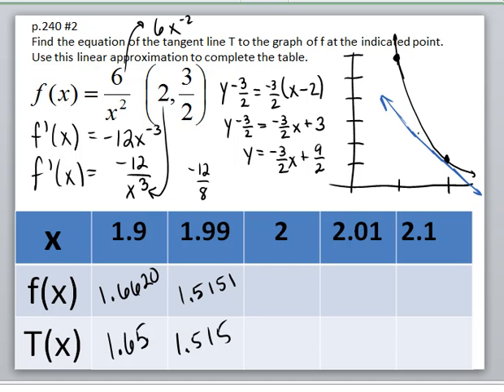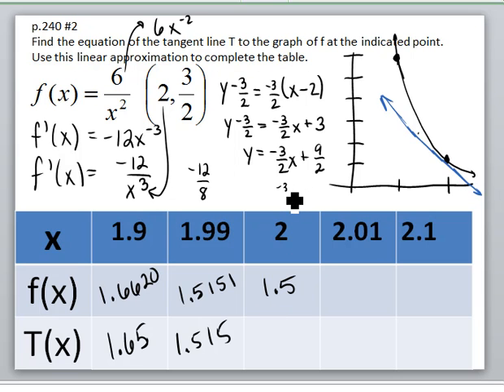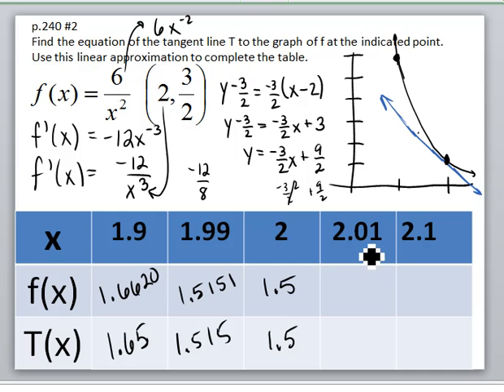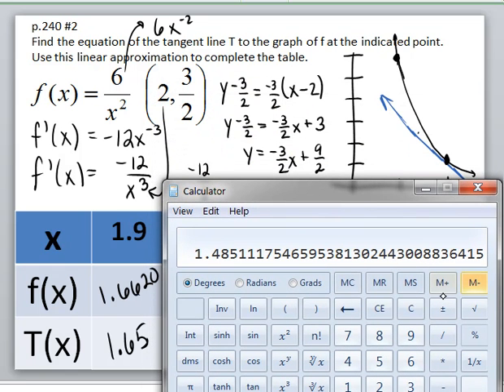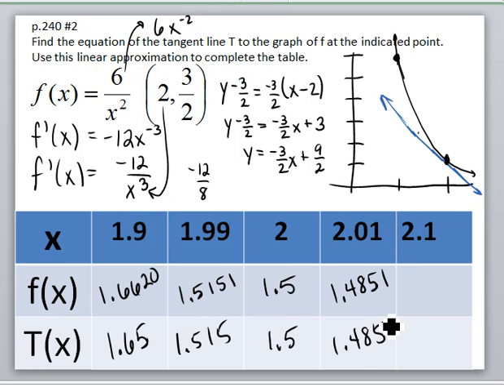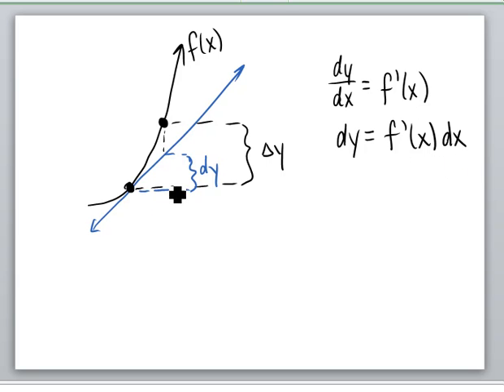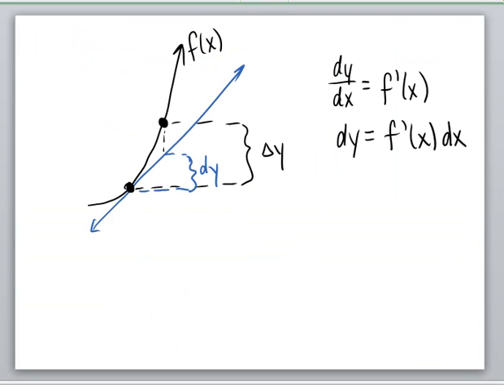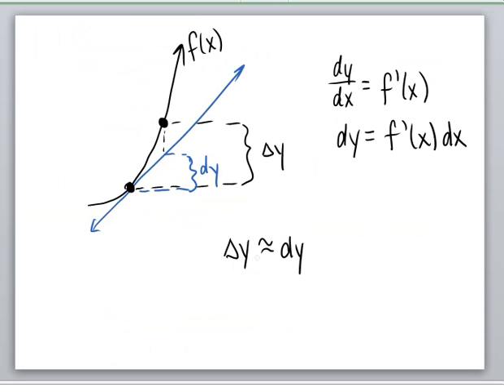Differentials video 2